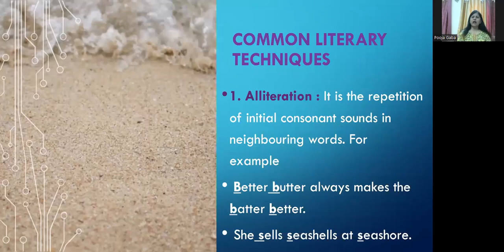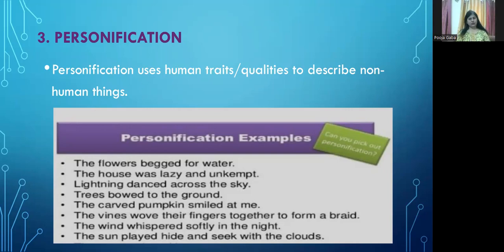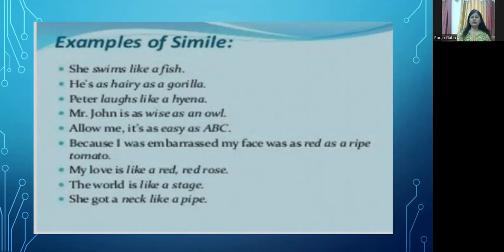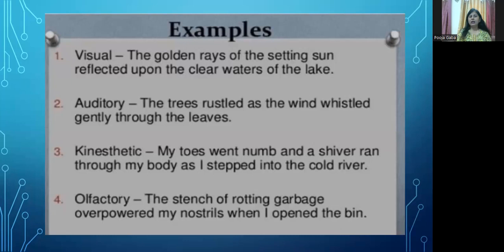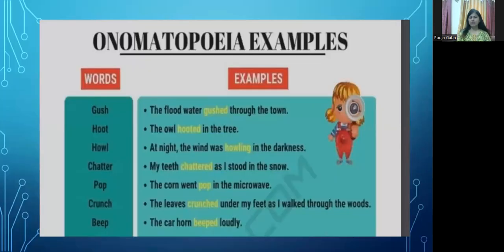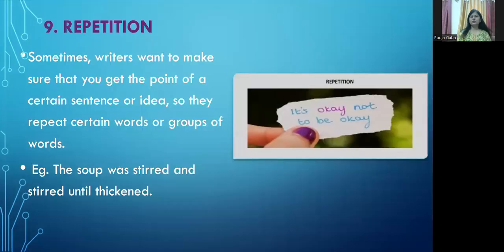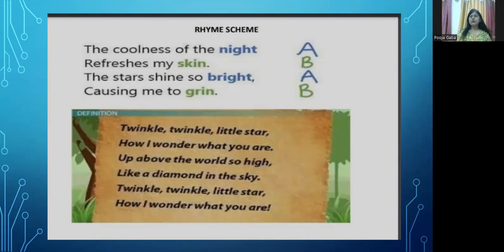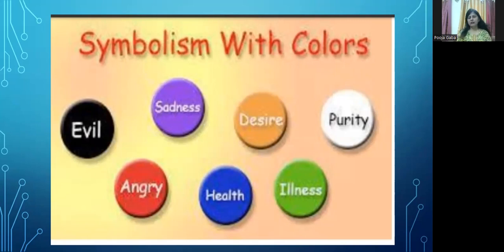Literary Devices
Literary Devices : Figure of Speech. Commonly used literary techniques in prose and poetry by Pooja Gaba.
Prepare for KVS interview too as these videos are apt for KVS aspirants too.